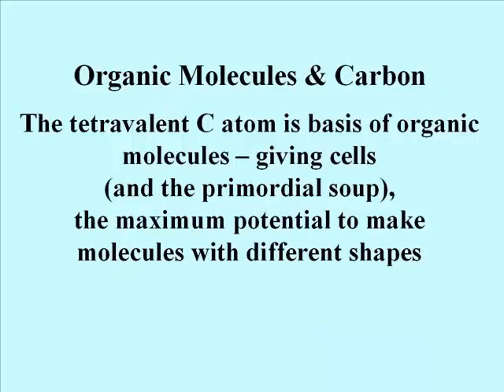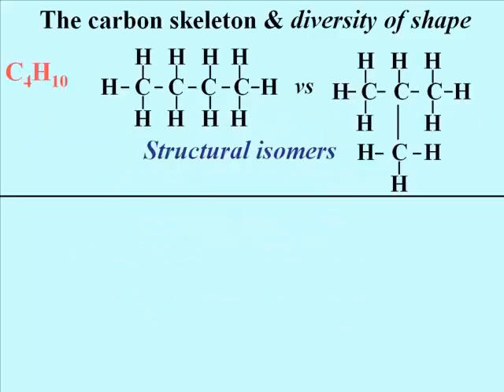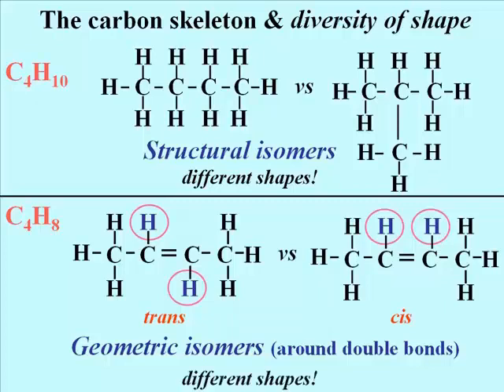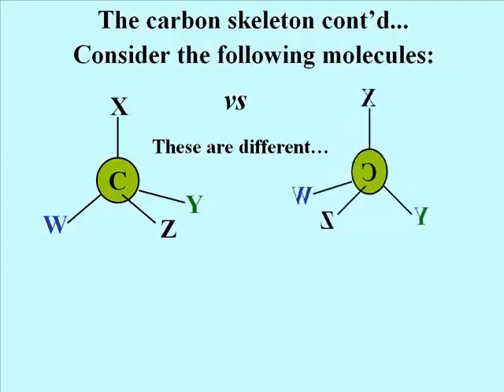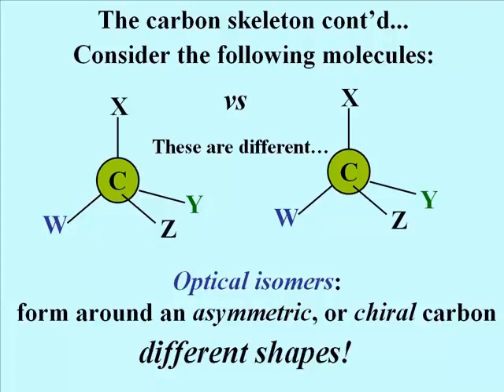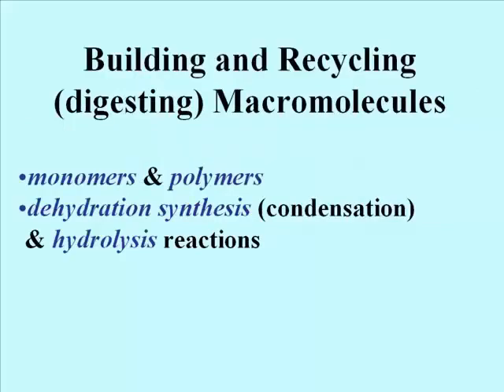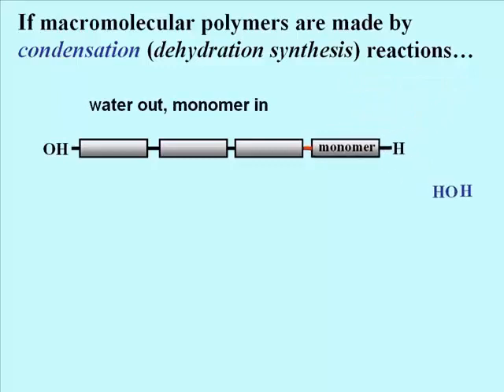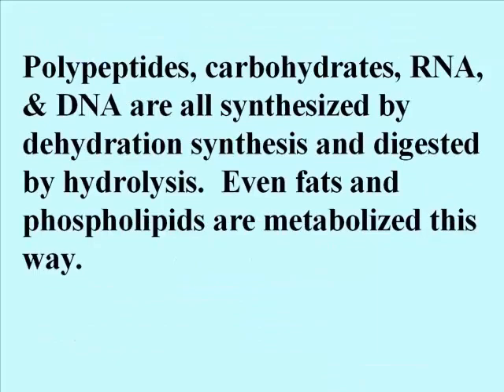126 Organic Molecules Monomers and Polymers